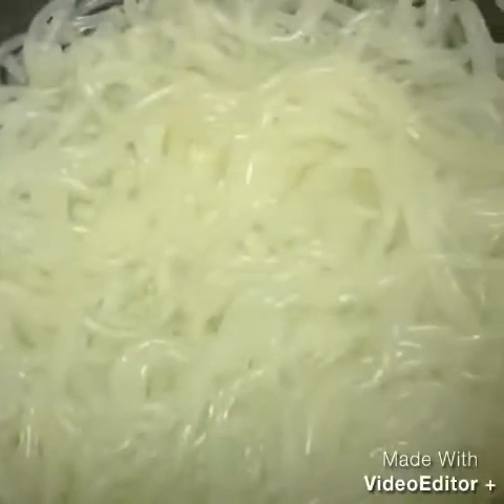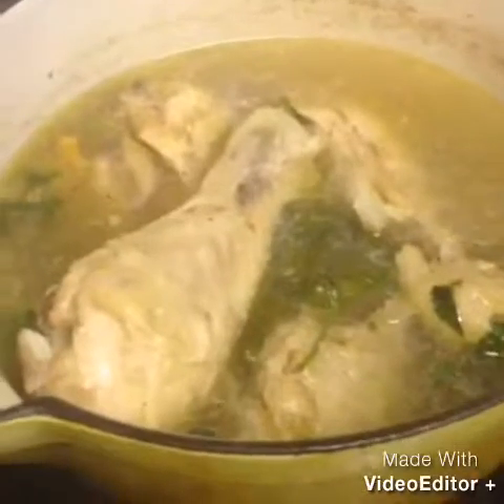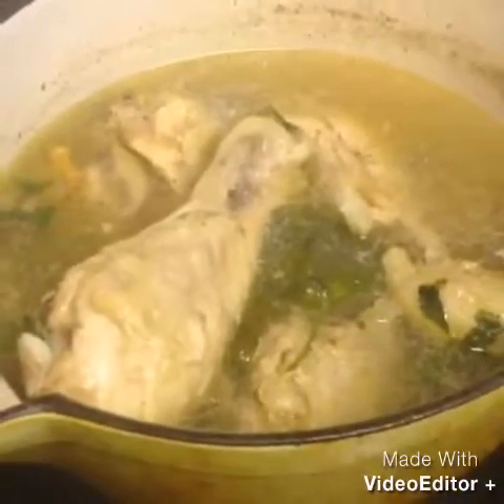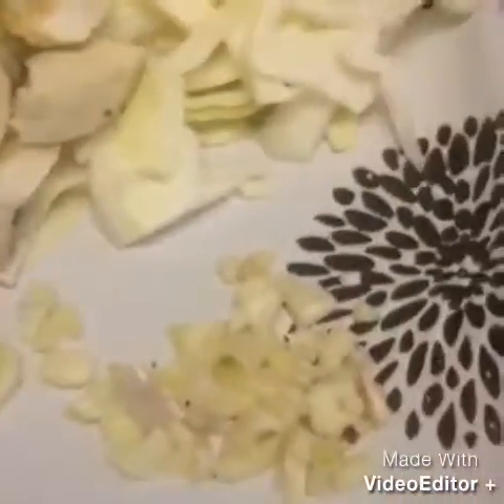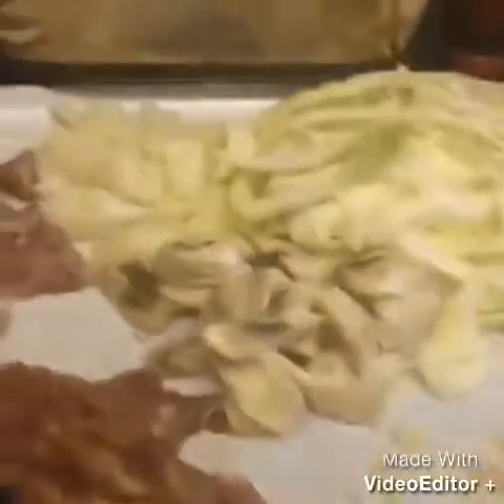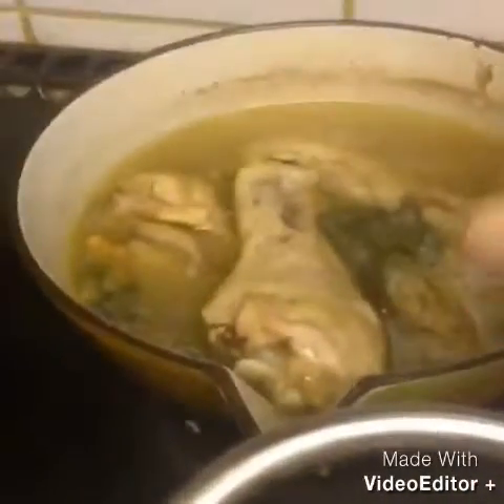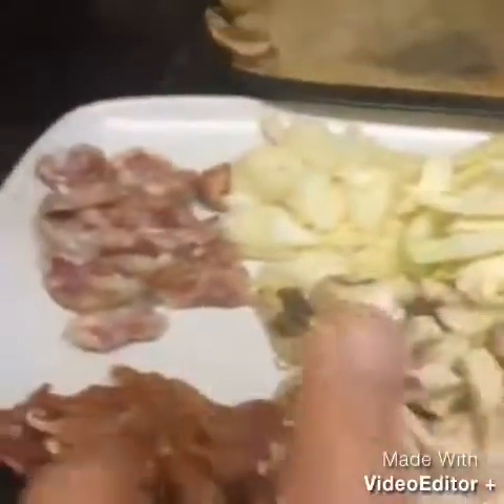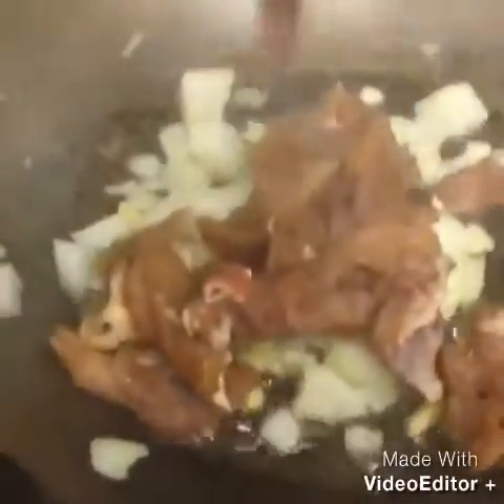Pancit Pinoy spaghetti with oyster sauce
Pancit